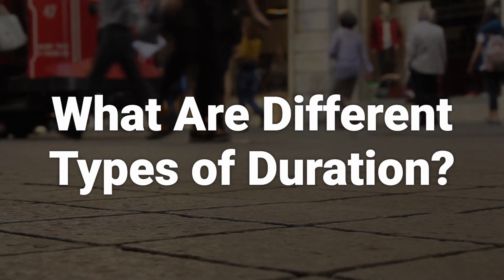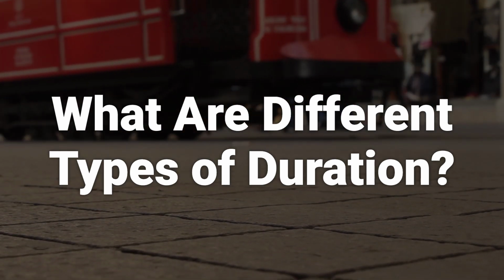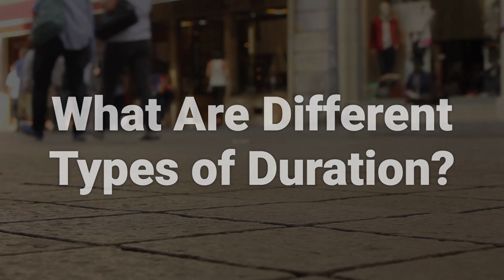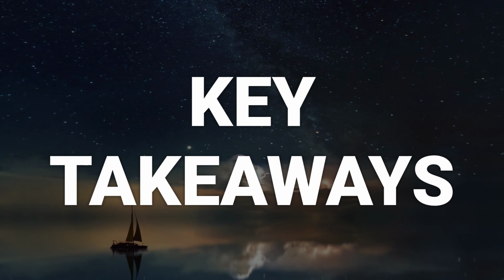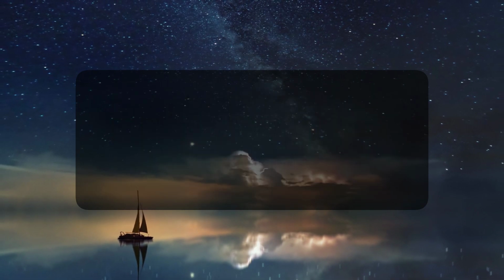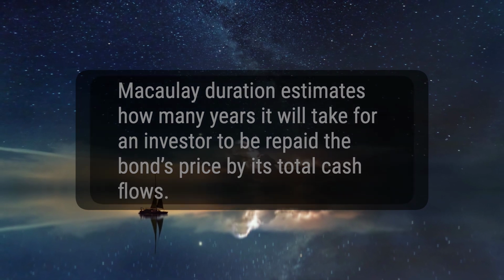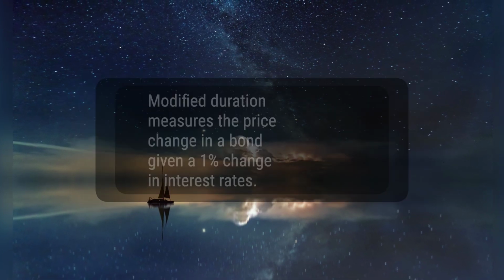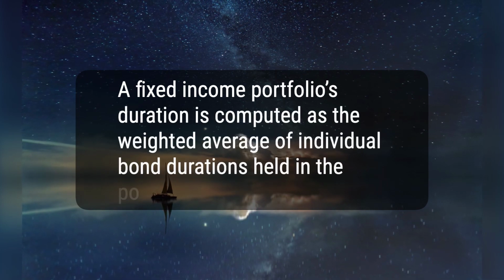What Is Duration and How Does It Work?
Today, we will talk about duration in fixed income investing. Duration measures a bond’s price sensitivity to interest rate changes, and it comes in two types: Macaulay duration and modified duration.
1b62